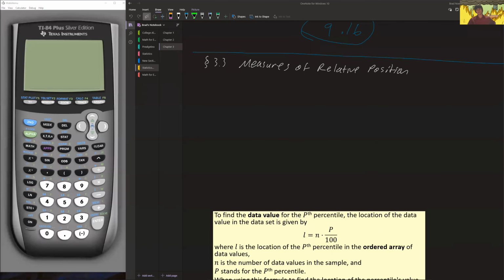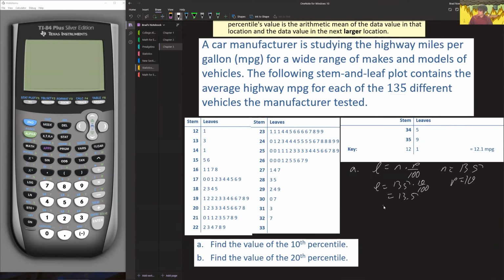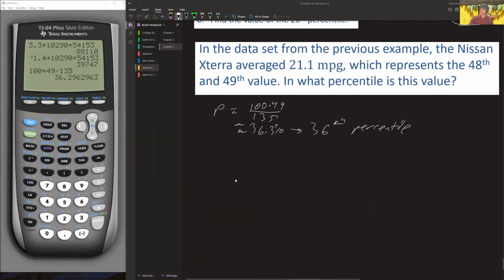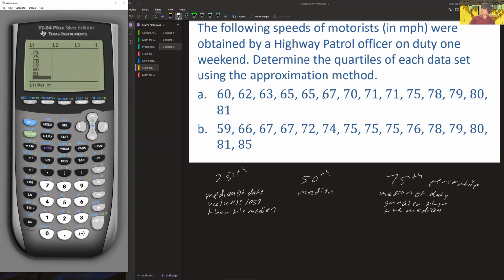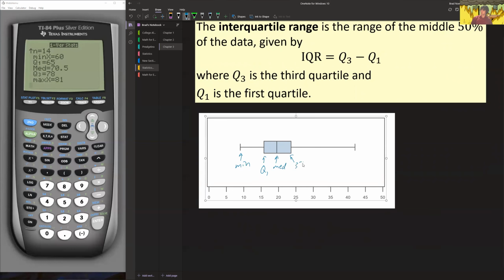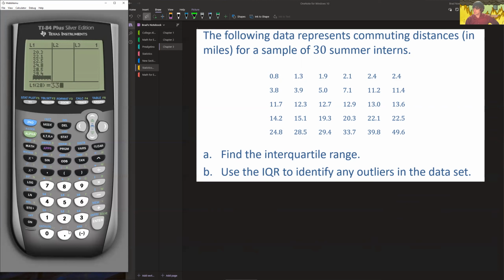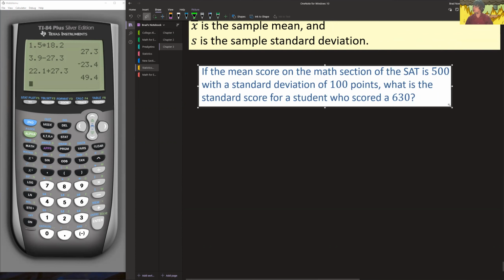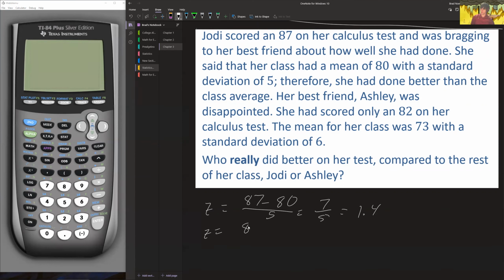Section 3 3